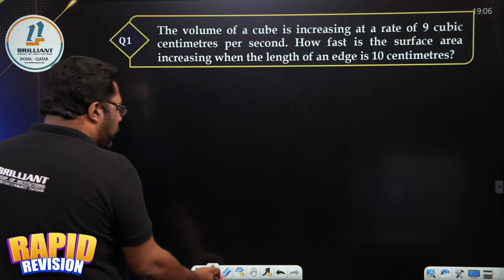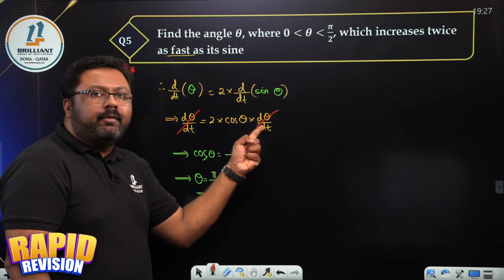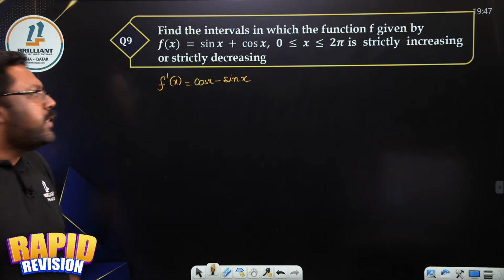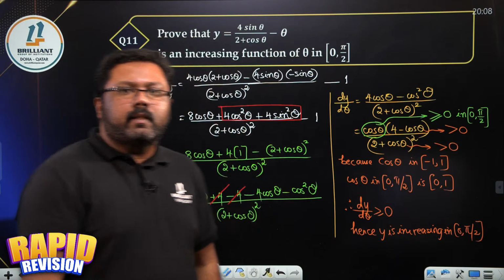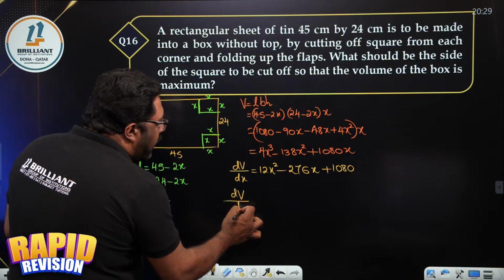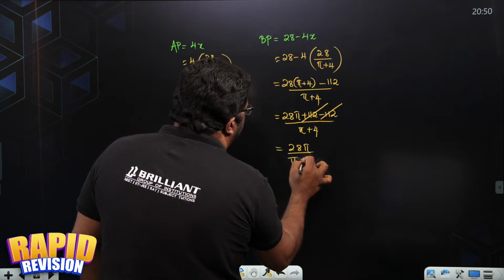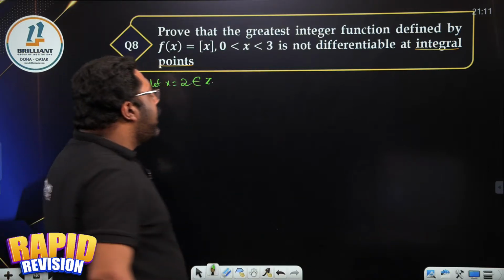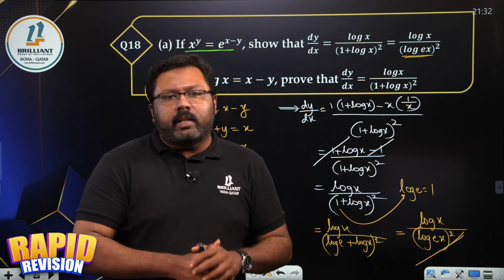CBSE Grade 12 Mathematics | Continuity and Differentiability | Application of Derivatives | Revision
In this rapid revision live video class, we are going to discuss the Most Important Questions from Continuity and Differentiability & Application of Derivatives, CBSE Grade 12 Mathematics which has been published by CBSE Expert Teachers of Brilliant Qatar for the upcoming CBSE Board Exam 2023. Students who are looking for a better solution to understand & revise the complete syllabus can go through this video to score more marks in their examinations.

➡️ Class: CBSE 12
➡️ Subject: Mathematics
➡️ Chapter: Continuity and Differentiability, Application of Derivatives
➡️ Topics Name: Rapid Revision - Continuity and Differentiability | Application of Derivatives